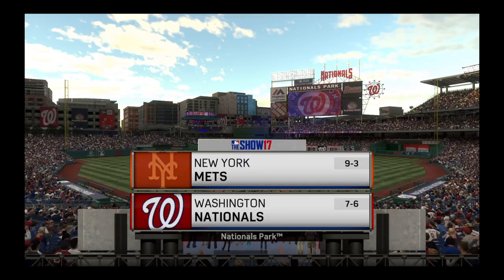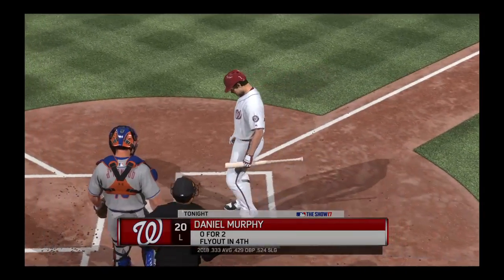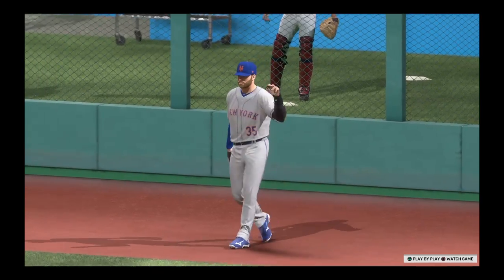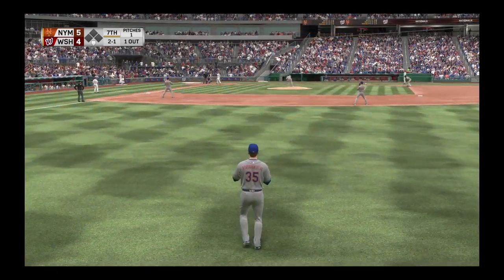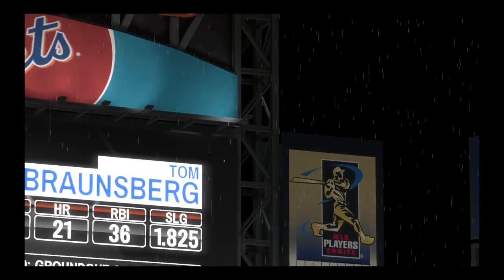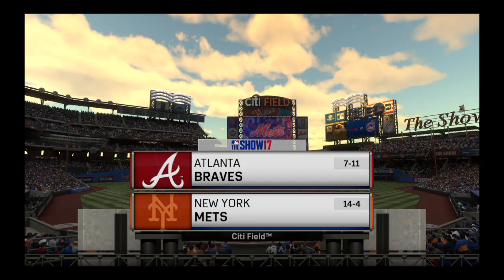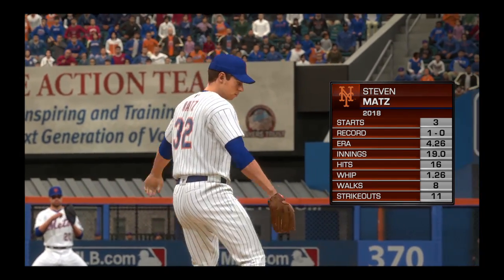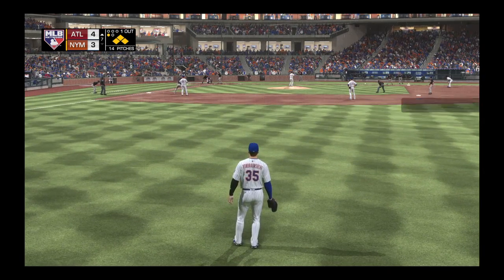My Mets Road to the show! MLB The show 17